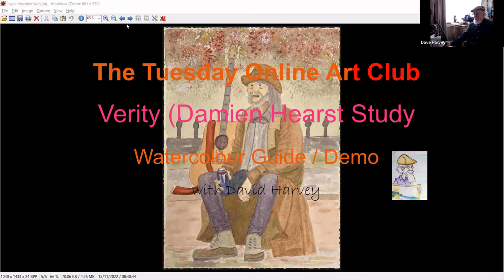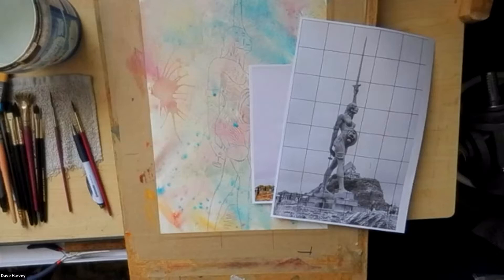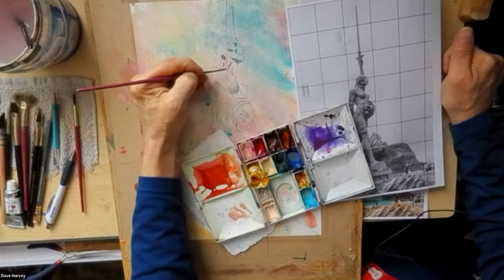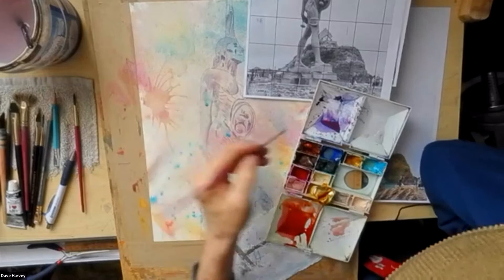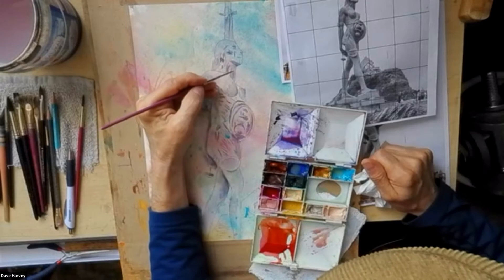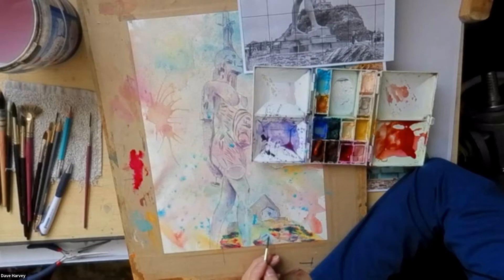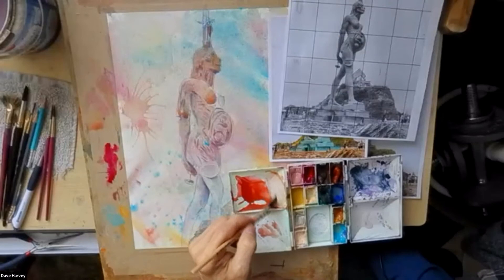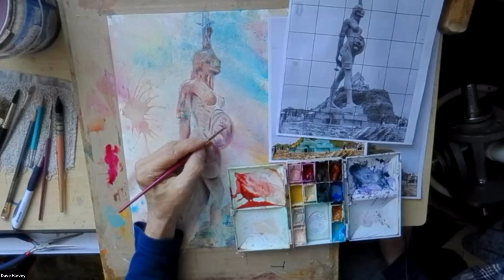Verity - damien hearst Watercolor Study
Verity - damien hearst Watercolor Study  Guide & Demo from the online Tuesday Art Club with David Harvey  - really is wort's and all - hopefully an inspirational hour or so,  a nice confidence booster full of Watercolor tips, advice and information, to point you in the right direction to have a go youself.
 (reference many thanks for ​Image by Paul Dyer from Paint My Picture).
 - Tutorial Tues.  15th November 2022
regards David Harvey

reflective notes:
to follow
I/we started during 2019, Covid crises cancelled the Physical weekly meets - nearly 3 years on everyone prefers the zoom format - puts pressure on me preparing ref. images/subject matter/ticketing/website/attendees gallery etc. - post meeting creating video's uploading to youtube etc. but attendees quality of work is amazing - I'm often saying "I make the mistakes "live" so they don't need too", as I deliberately work from scratch as attendees will, no real prior preparation, a bit like the feel you get when performing a music on stage live - you know you have the base structure sorted but, something always happens during perfoming the song that you have to deal with but is additive and positive part of "you" and your Style. Well mine for sure ❤

I've added many of the images from the Tuesday Art Club into my online shop (I'll gradually add more regulary) - here

Link below to our group online gallery to browse
the amazing published online talent in our little Art Club zoom meetings

Timestamp:
0:00 Intro and Chat
12:43 lets crack on
1:45:00 outro and sing song